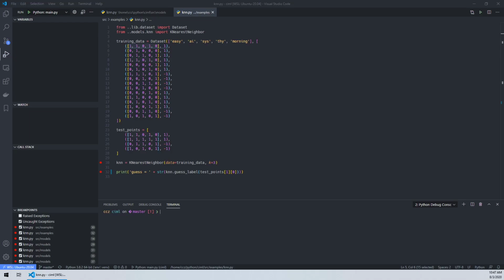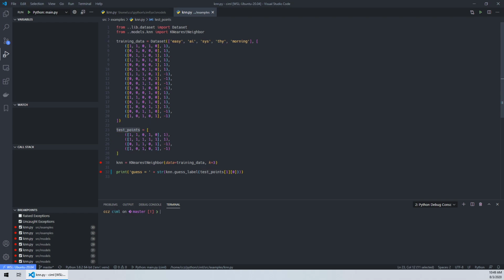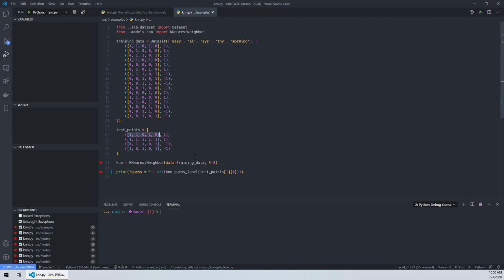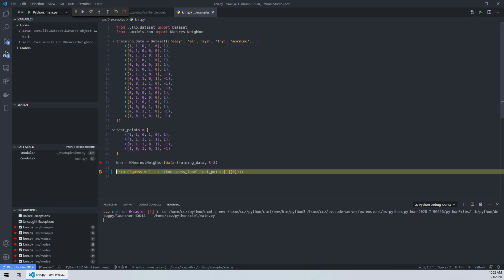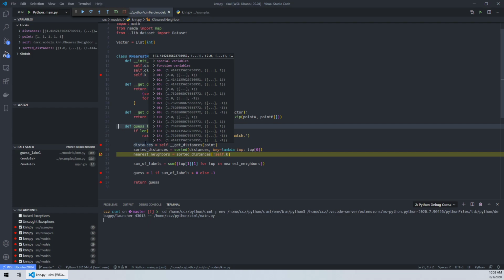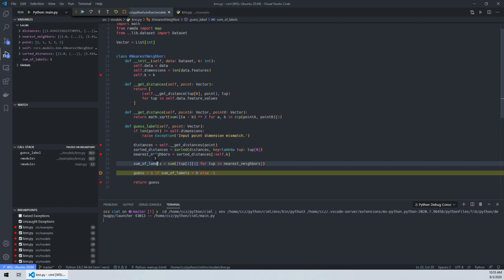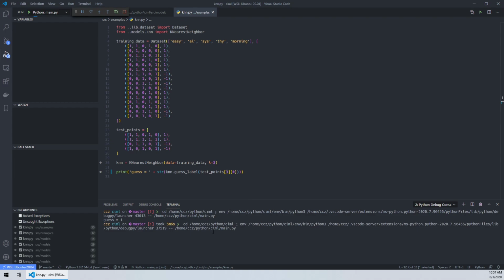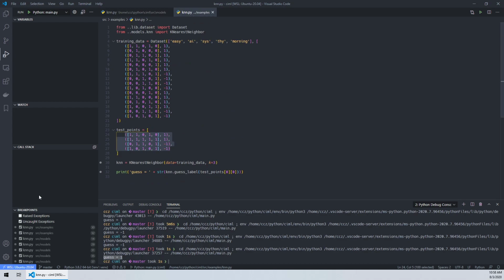Simple Python Implementation of K-Nearest Neighbors Algorithm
In this video, I demonstrate a really simple KNN Algorithm written in Python.